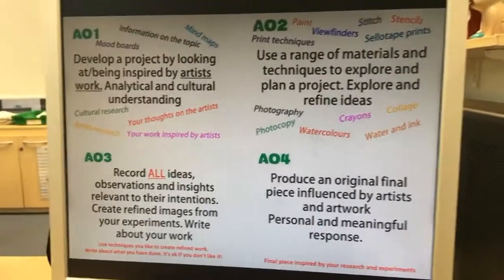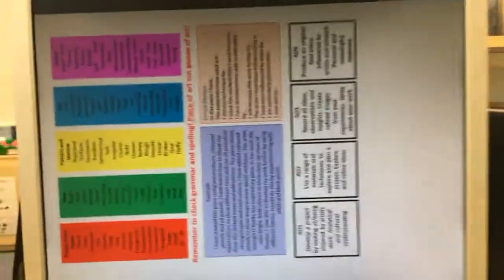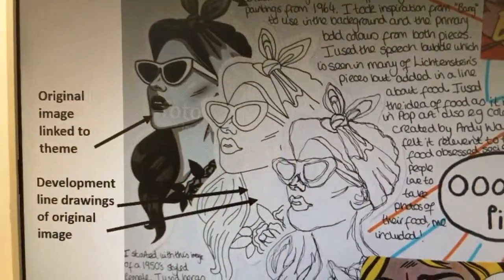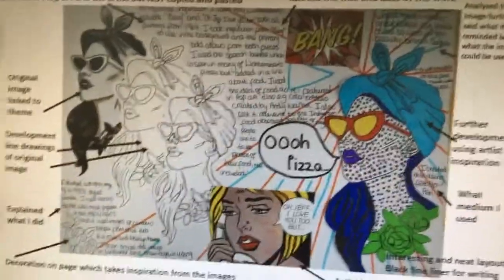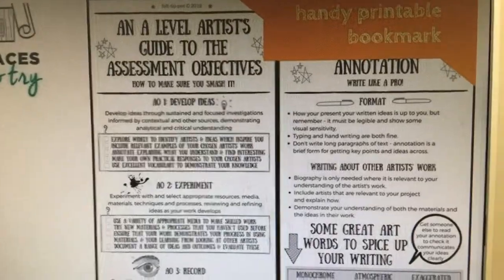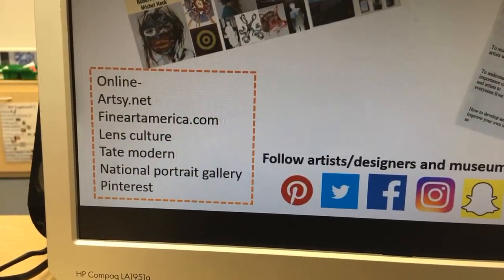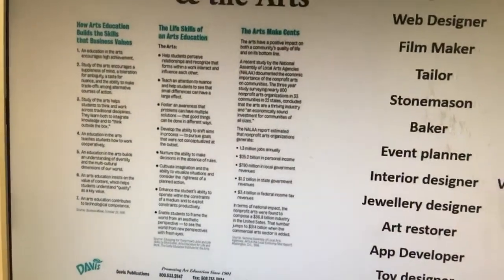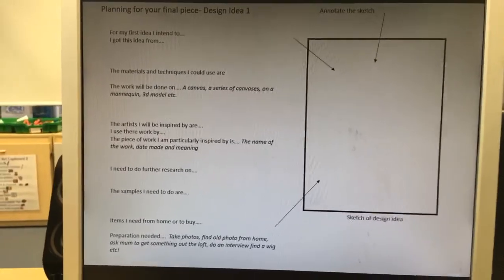Year 11 Art Mrs Brookfield and Mr Annand